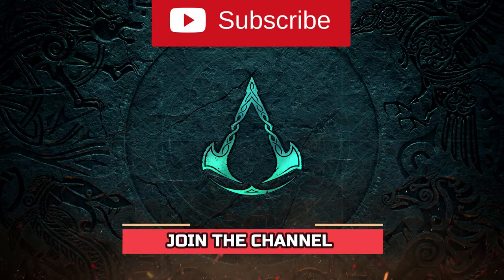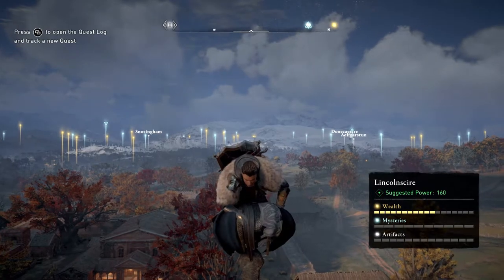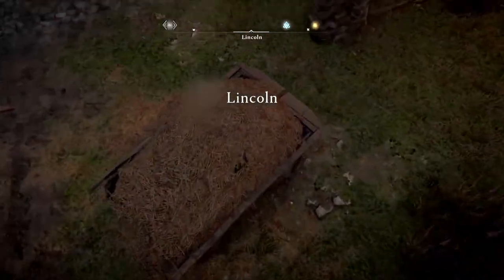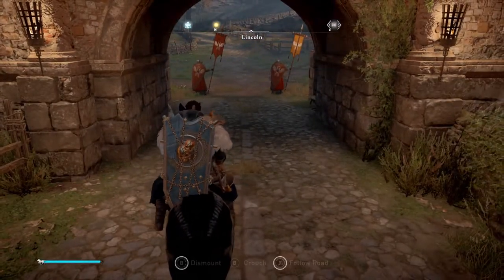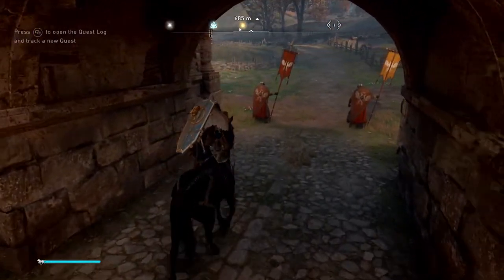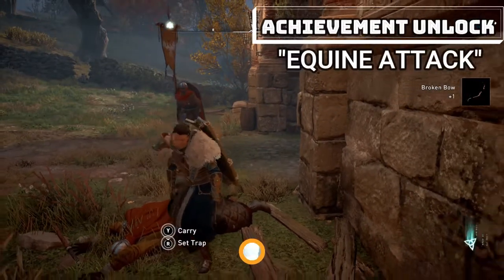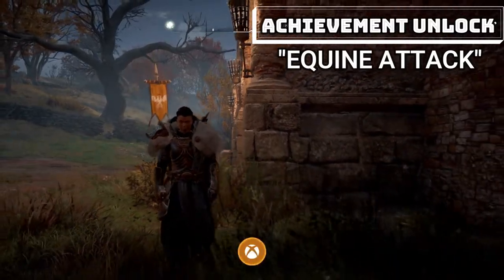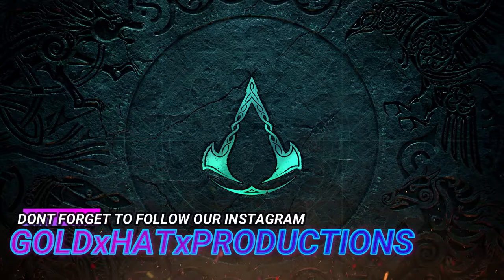ASSASSIN'S CREED VALHALLA WALKTHROUGH GUIDE - EQUINE ATTACK / ASSASSINATION ON A HORSE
Hey everyone! Thanks for checking out my video! This is my Walkthrough Guide for "ASSASSIN'S CREED VALHALLA", We will be getting all of the Achievements in the walk through, along with completing all the missions and side missions. At any point if you find any questions you need answered and I didn't cover it  please hit me up in my social media to contact me, I have a very quick response time and I'm always willing to assist with anything game related!!!

  This entry will focus how to get a horse assassination for the challenge trophy / achievement.

            ACHIEVEMENTS FOR THIS ENTRY (ENTRY 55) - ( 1 ACHIEVEMENT)

EQUINE ATTACK - Assassinate an enemy from your horse.

If you are new here I'd like to welcome you to GOLD HAT PRODUCTIONS.
This is where you can stay up to date on all my Firefight Break Downs/ Strategies/ Game-Play Guide/ Tips and Tricks/ Collectibles Guides / Achievement Guides and SO MUCH MORE!!!

--- GOLD HAT